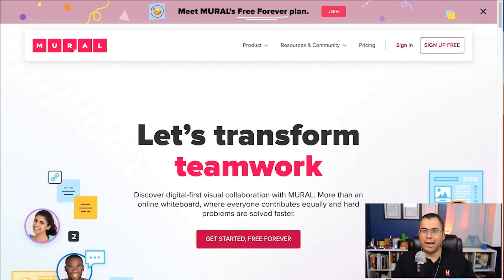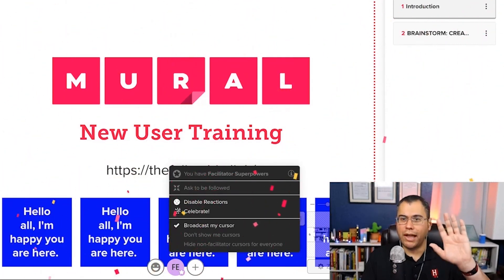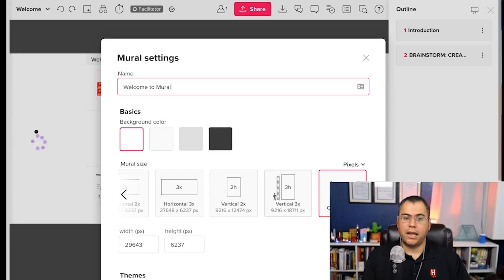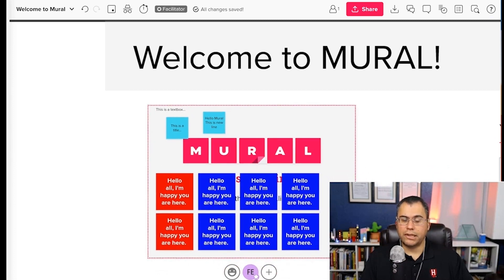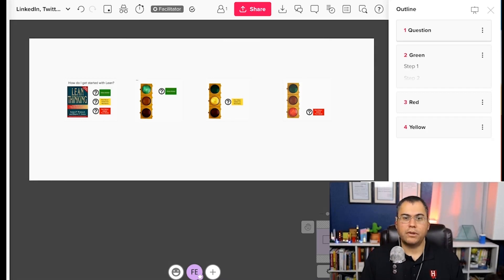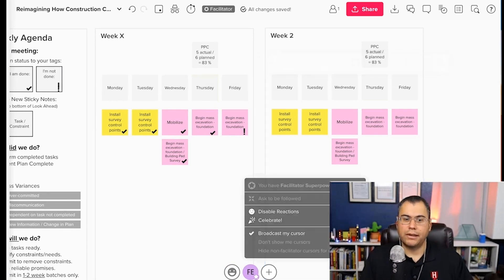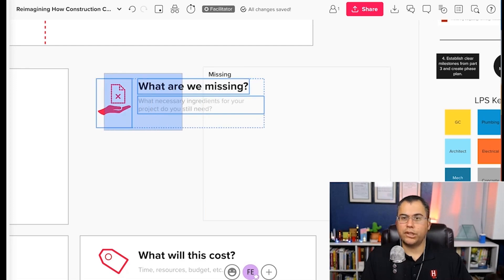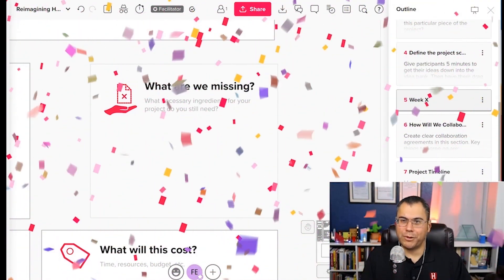[Updated] How to Use Mural for Beginners to Becoming a Good Facilitator | How a Scrum Master Does It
***As of January 2023, Mural now provides 3 murals and unlimited members.***
is an online collaboration tool. I started using it in 2021 when people shifted to working from home and having to be physically distant. It is FREE FOREVER to get started with unlimited members and up to 3 murals/boards.

I'm not getting paid by Mural for this video. I just like using it. Even now, I use it for a mix of online, in-person, and hybrid meetings. I discovered this digital-first visual collaboration tool, and you will see that it is more than an online whiteboard. When you give others the opportunity to contribute equally, hard problems are solved easier and faster.

This video provides a basic introduction to the features that a facilitator will need to be familiar with for amazing workshops, meetings, or ideation sessions. I have a unique approach to in-person and virtual meetings, and I share my approach in my style in this video that I hope you enjoy. Share this with a friend if you find this valuable. Have fun!!!